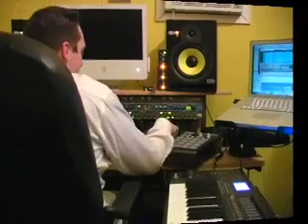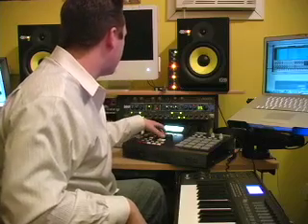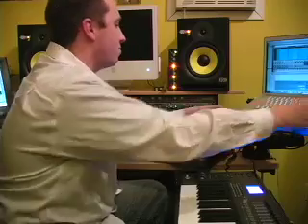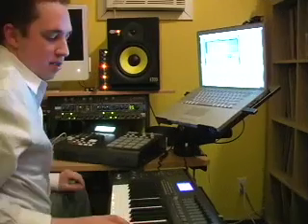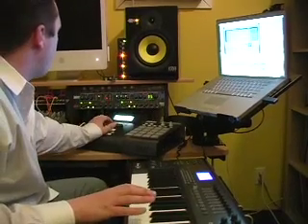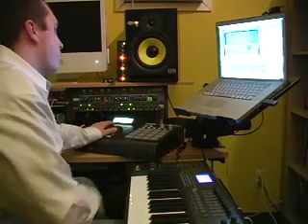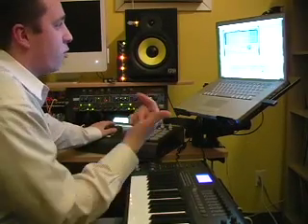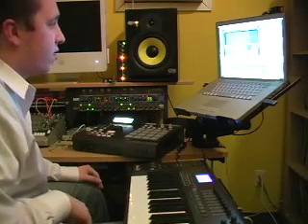PMP 2007 - FREQUENCY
Frequency in the Lab